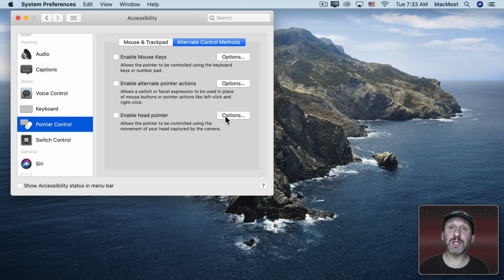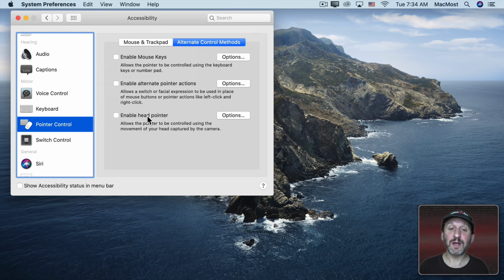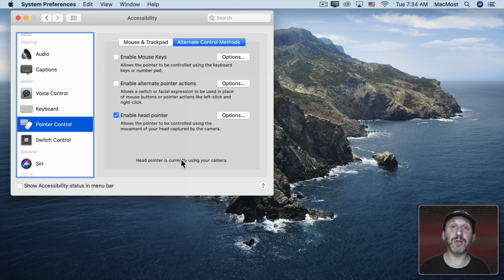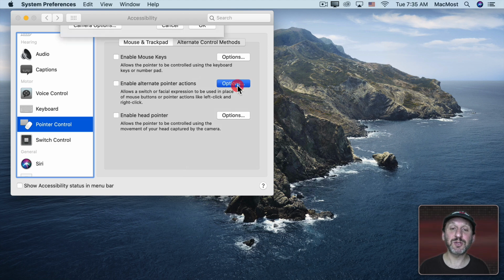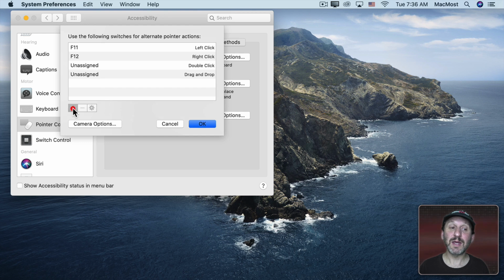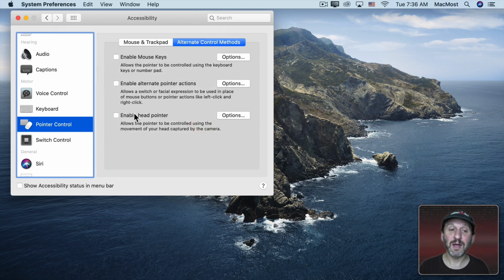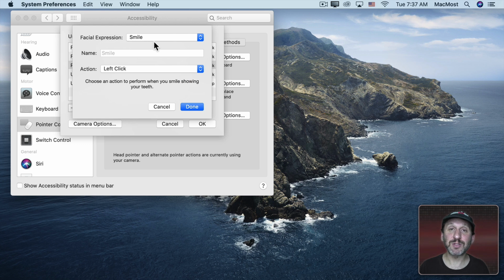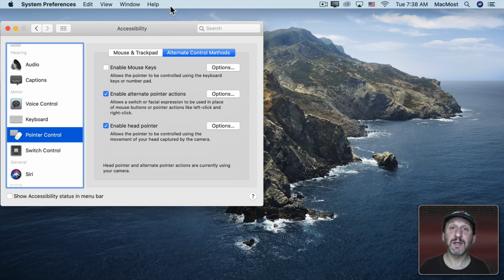Controlling Your Mac With Head Movements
Starting with macOS Catalina 10.15.4 you can use Accessibility to control your cursor with your head, and even click and drag with facial expressions. Even if you don't need this functionality, it can be useful as a temporary way to control your Mac is some situations, or just a way to give your hands a rest.